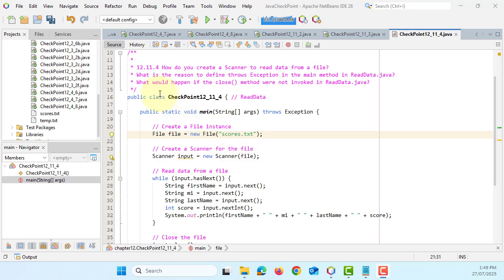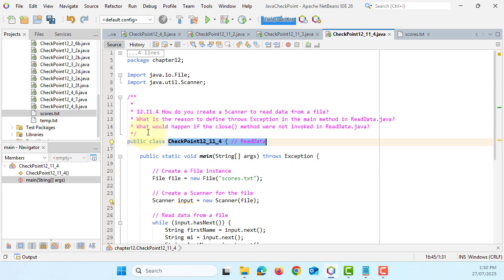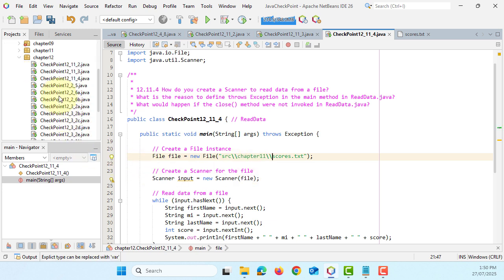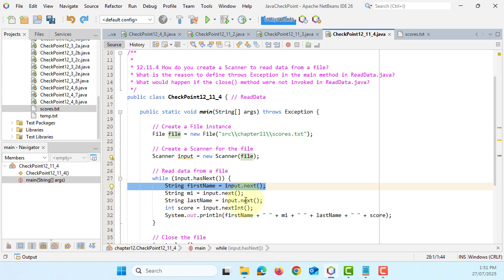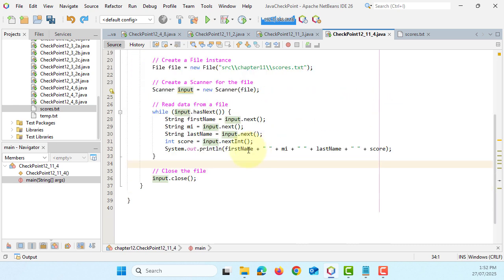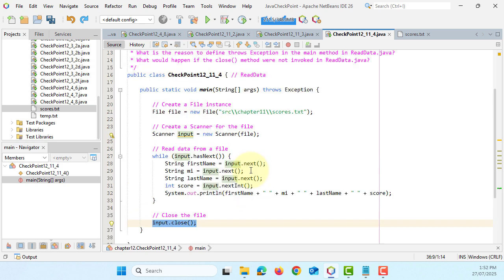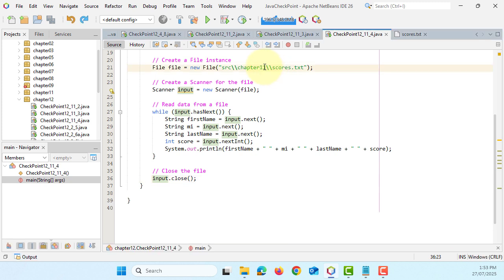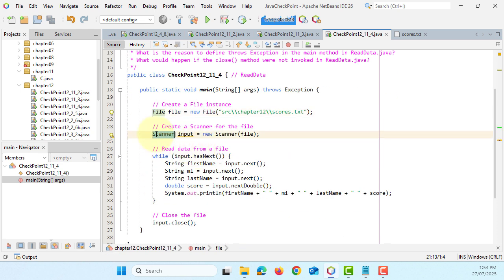Java Check Point 57 - Text I/O 3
// scores.txt
John T Smith 80
Eric K Jones 85

Question & Answer
How is a Scanner created to read a file?
By giving a File object to new Scanner(file).

Why use throws Exception?
Because opening a file might cause an error if the file is missing.

What if close() isn’t called?
It may waste memory or keep the file open too long, causing problems.